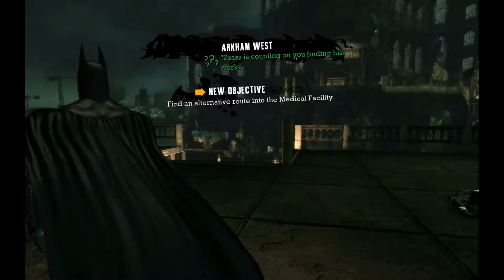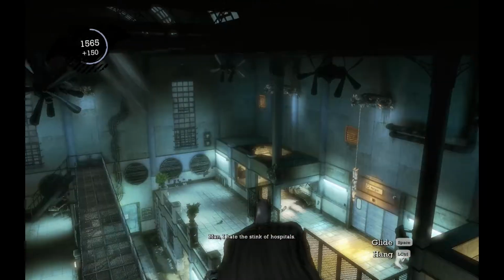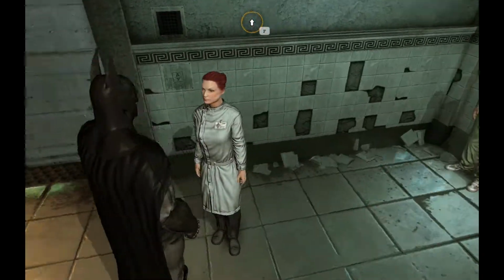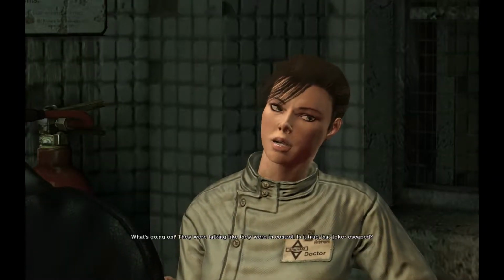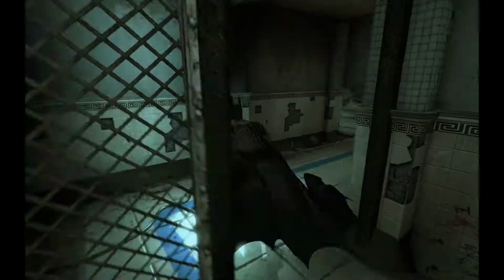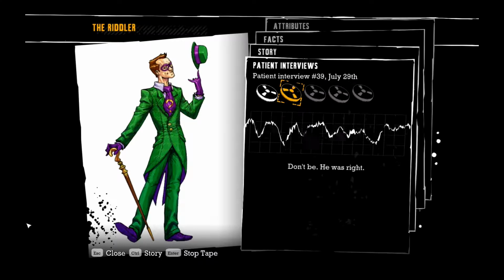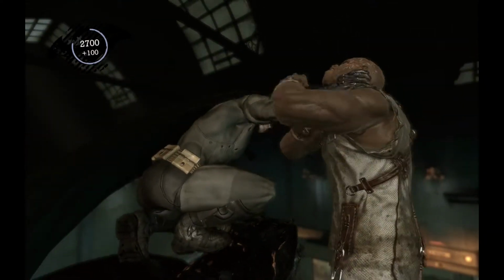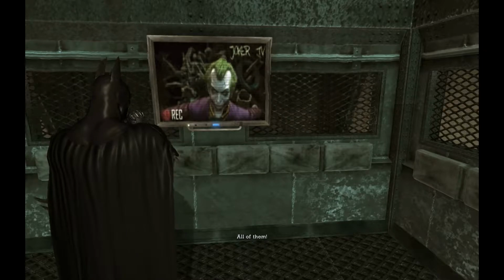Batman Arkham Asylum: Paging Dr. Bat, Paging Dr. Bat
Hey guys,

Because Batman uses the Dark, I will be using stealth, instead of charging into battle (well most of the time, sometimes fighting is fun).